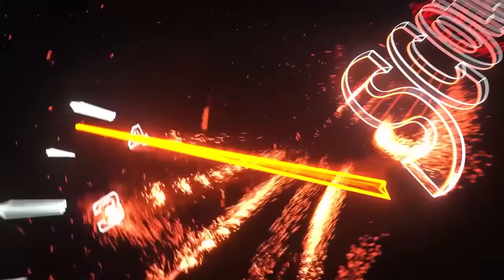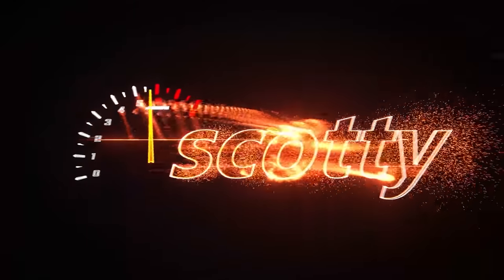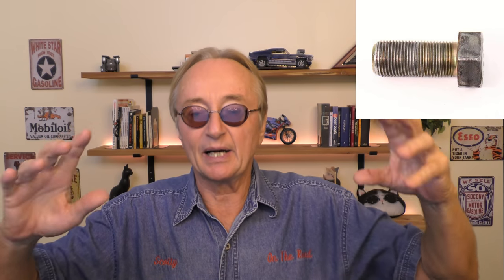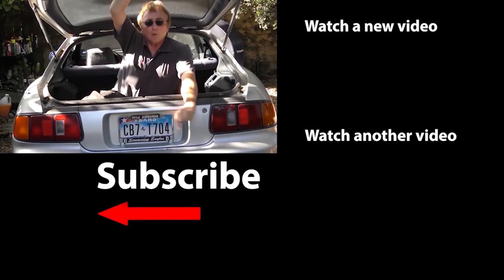If You Buy This New Car You're Stupid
The Truth About GM's New SUV. No One is Telling You the Truth About the New Hummer, So I Have to, DIY and SUV review with Scotty Kilmer. General Motors is planning to make a new Electric Hummer coming soon. Humvee review. Why did they stop making hummers? Are Hummers good cars? Is Hummer still being made? Is Hummer worth it? Buying a Hummer. Should I buy a Hummer? Car Advice. DIY car repair with Scotty Kilmer, an auto mechanic for the last 54 years.

⬇️Scotty’s Top DIY Tools:
1. Bluetooth Scan Tool
2. Mid-Grade Scan Tool
3. My Fancy (Originally $5,000) Professional Scan Tool
4. Cheap Scan Tool
5. Dash Cam (Every Car Should Have One)
6. Basic Mechanic Tool Set
7. Professional Socket Set
8. Ratcheting Wrench Set
9. No Charging Required Car Jump Starter
10. Battery Pack Car Jump Starter

1. Bluetooth Scan Tool
2. Cheap Scan Tool
3. Professional Socket Set
4. Wrench Set
5. No Charging Required Car Jump Starter
6. Battery Pack Car Jump Starter

►Here's our weekly video schedule:
Tuesday: Auto repair video
Wednesday: Viewers car mod show off
Thursday: Viewer Car Question Video AND Live Car Q&A
Friday: Auto repair video
Saturday: Second Live Car Q&A
Sunday: Viewers car show off